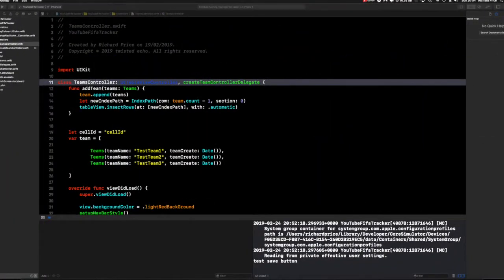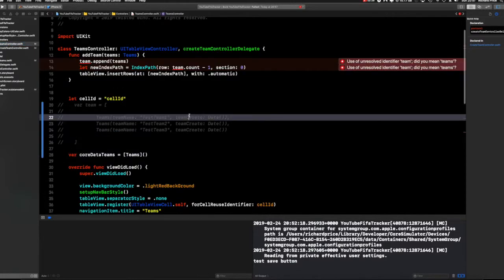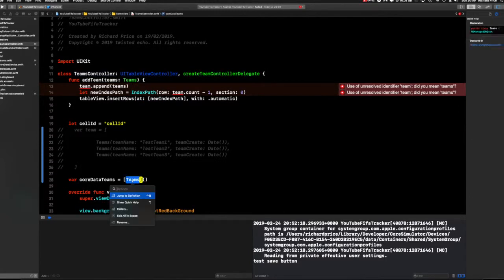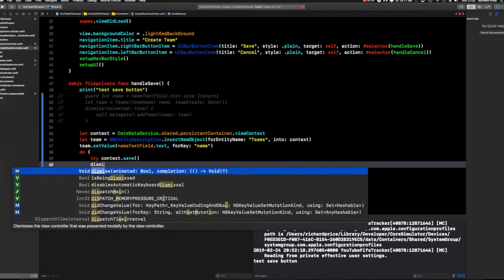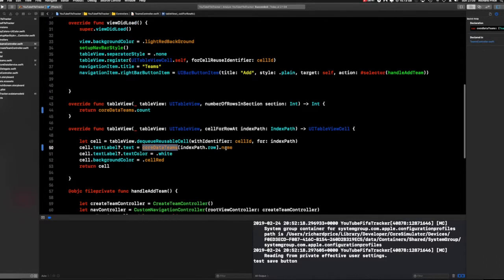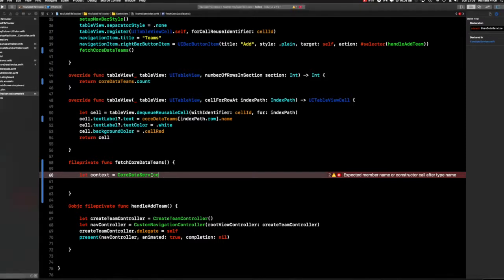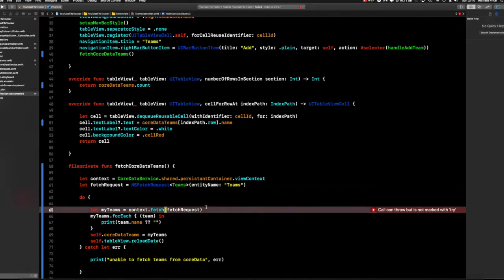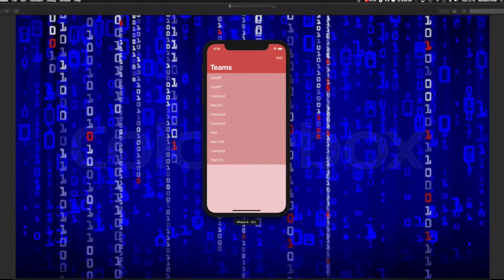Swift basics: Core Data part 5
Swift basics: Learn To Build iOS Apps
this is part 5 of our core data programatic series. In this Video we add coredata into the project with a datamodel and actually start to save teams and use a fetchrequest to populate into our tableViewController.